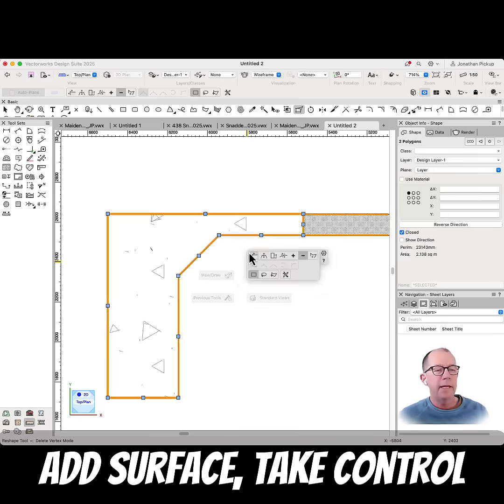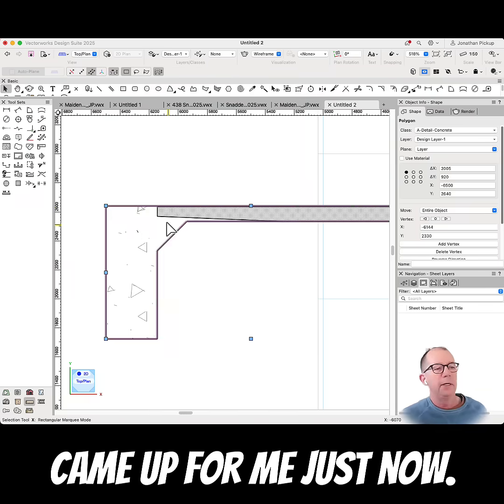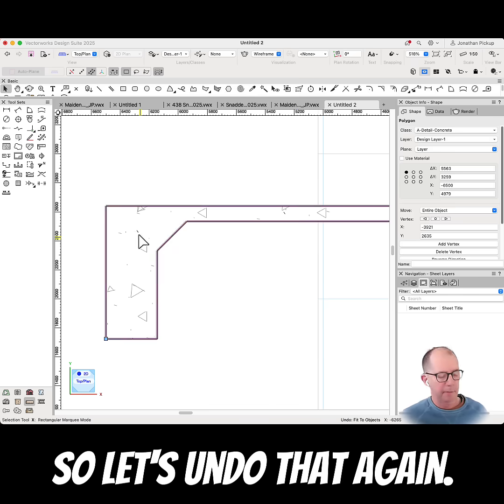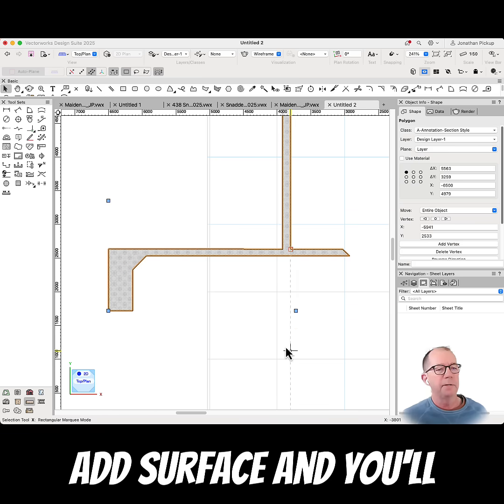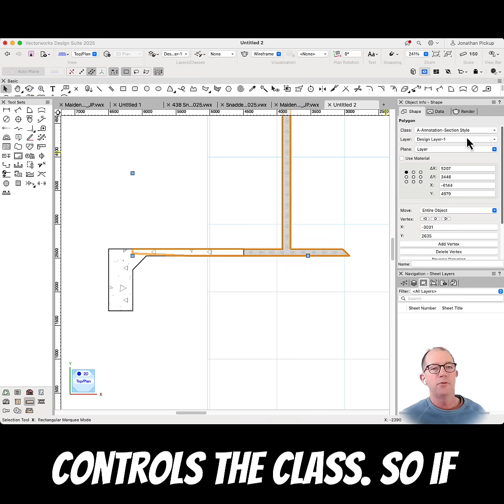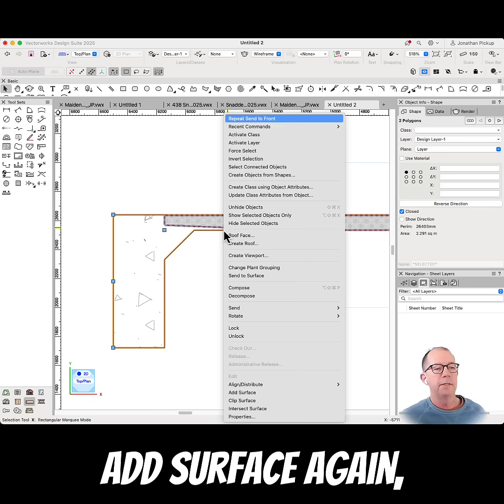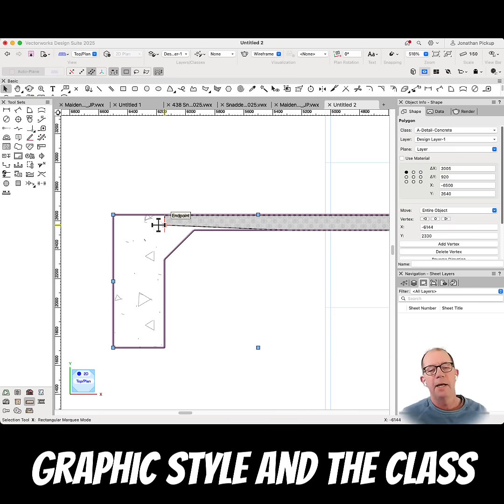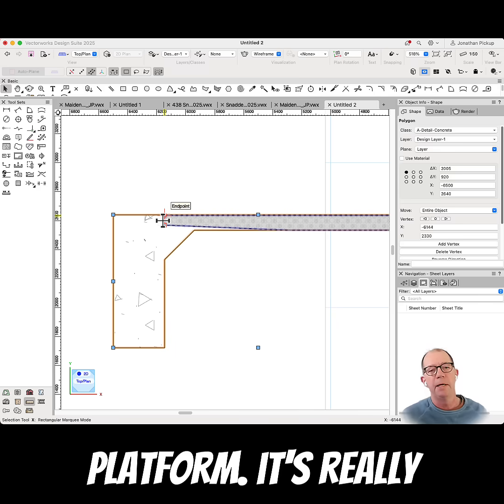How to Control Add Surface Results